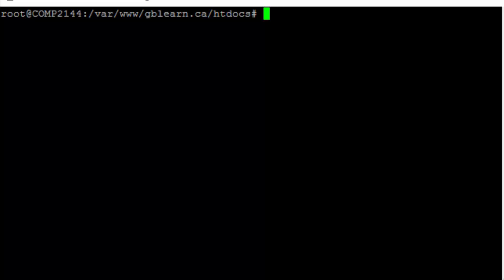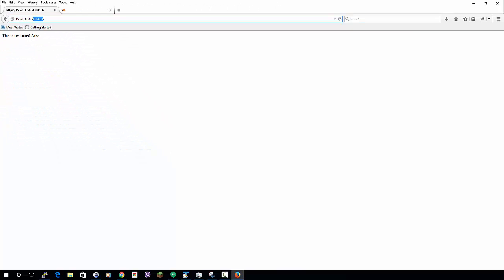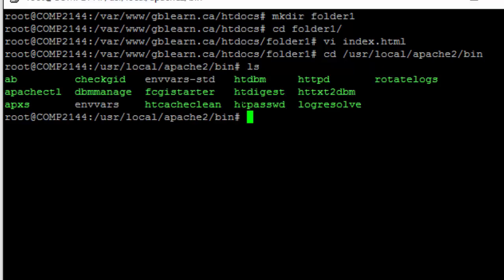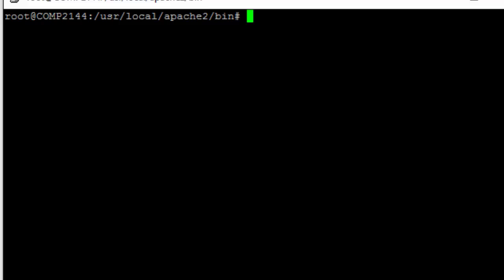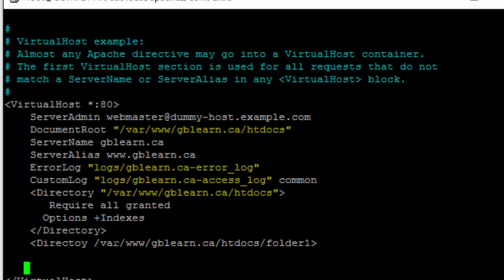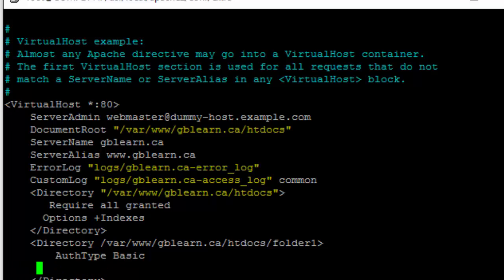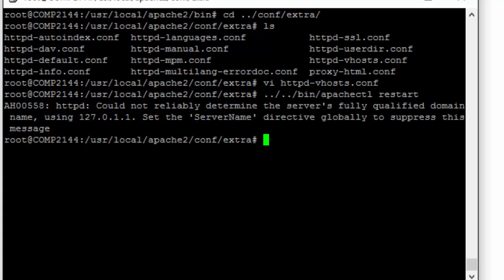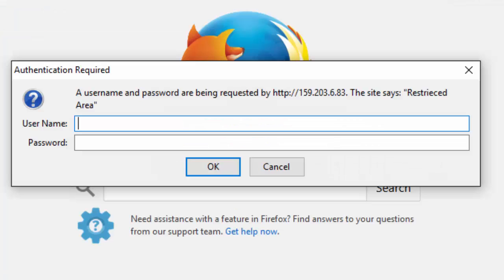Authentication and Authorization on Custom Apache Installation - 03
It is possible to password protect various directories on your server. You can do this with the help of a password file that holds the credentials that you would like to allow on your server and a few directives.